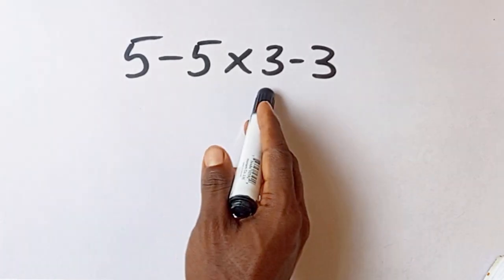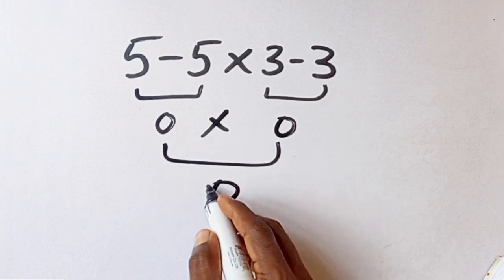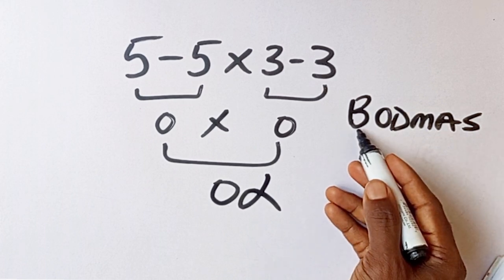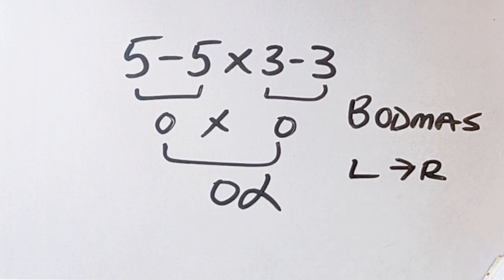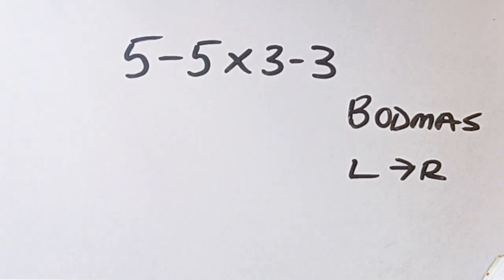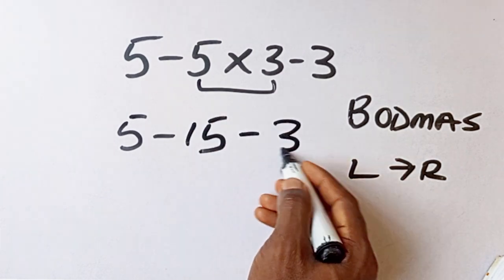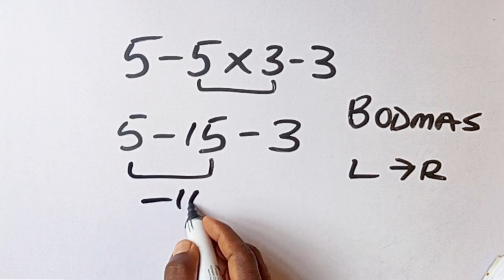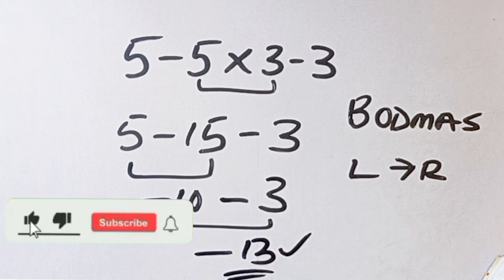This Math Equation Embarrasses Adults!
Why 9 ÷ 3(1+2) Makes People Angry”
Why Teachers and Students Fight Over This!
The Math Problem That Exposes Who Knows BODMAS!
Why 12 ÷ 3(1+3) Confuses Even Smart People!
This Simple Equation Triggers Math Wars!
Why 8 ÷ 2(2+2) Starts Arguments!
This One Math Rule Makes Everyone Disagree!
Why 6 ÷ 2(1+2) Has Two “Correct” Answers!
The Math Question That Breaks Comment Sections!
Most People Ignore THIS Rule in Math!
If You Answer This Wrong, Don’t Argue!
This Math Question Exposes Fake Smart People!
Stop Guessing. One Rule Decides This!
Most People Cry “Wrong” Here!
This Equation Embarrasses Adults!
You Either Know Math or You Don’t!
Read Carefully Before You Comment!
This Simple Math Problem Humiliates People!